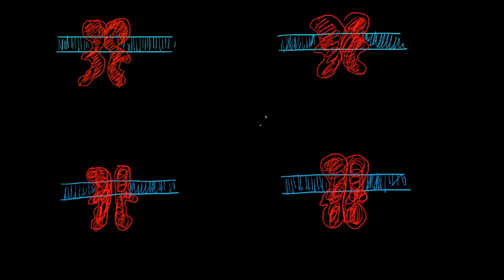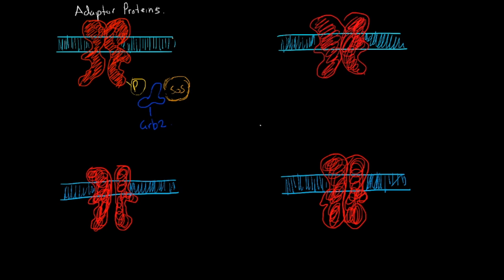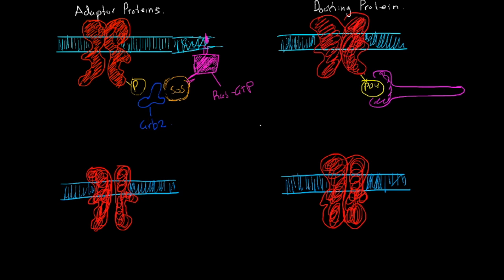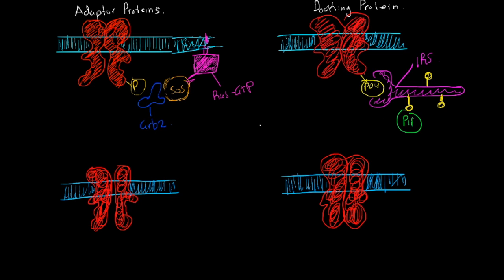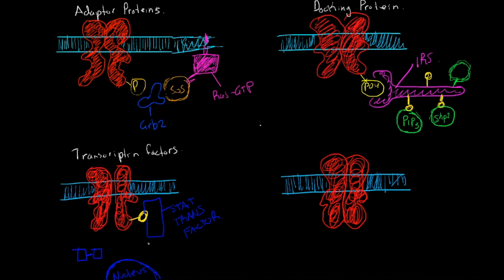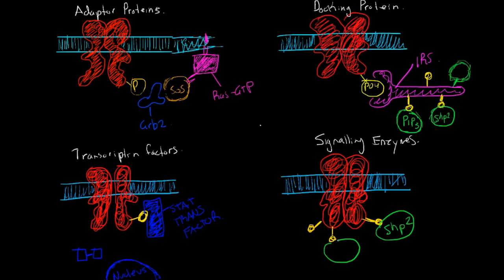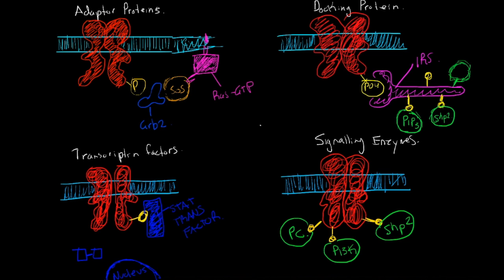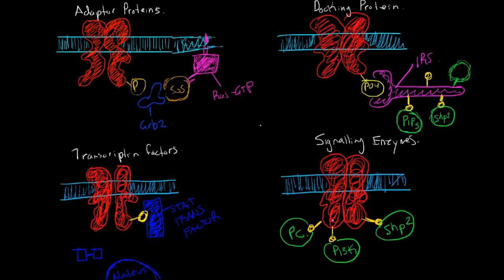Proteins with SH2 or PTB domains that interact with Receptor Tyrosine Kinases